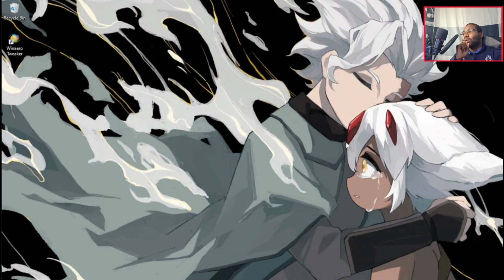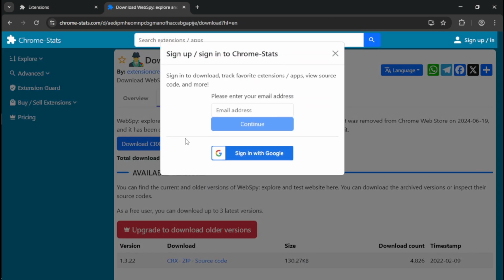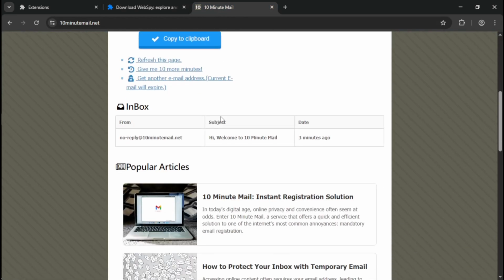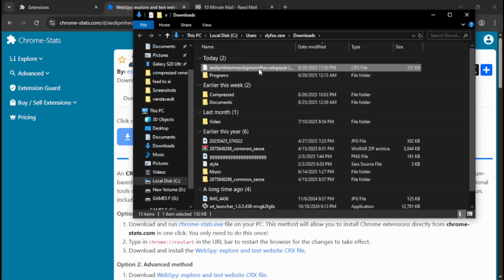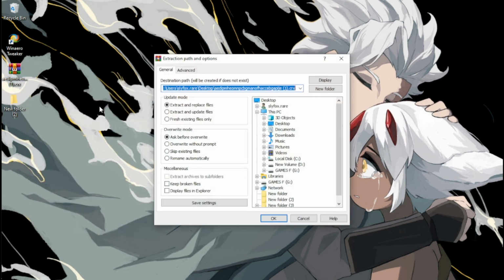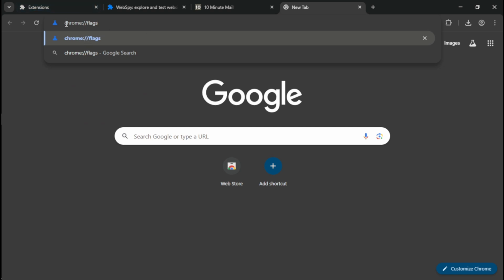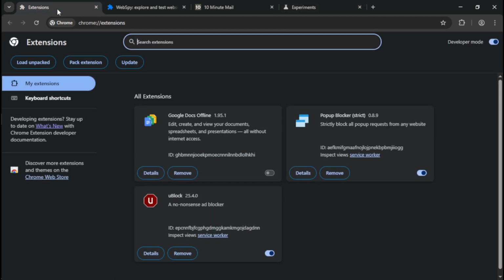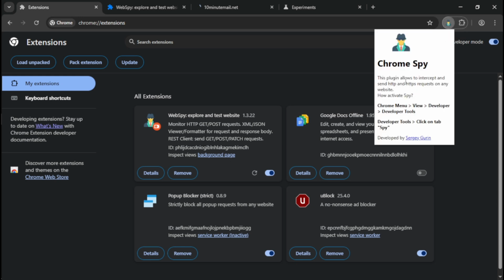How to Install CRX Files in Chrome (Even If Extension Was Removed!)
If an extension has been removed from the Chrome Web Store, you can still install it manually using Developer Mode. This tutorial shows you how to do exactly that — step by step.

🛠️ Step-by-Step Instructions

1. Download the Extension File
   - Find the .CRX file of the extension you want to install (e.g., Web Spy).
   - If you already have it, great. If not, you’ll need to source it from a trusted archive or backup.

2. Convert the CRX to a ZIP File
   - Rename the .crx file to .zip
     Example: webspy.crx → webspy.zip
   - Extract the contents of the ZIP file into a folder

3. Enable Developer Mode in Chrome
   - Open Chrome and go to chrome://extensions
   - Toggle Developer Mode in the top right corner

4. Enable Legacy Extension Support
   - In the Chrome address bar, type chrome://flags
   - Search for "Allow legacy extension"
   - Enable it and restart Chrome

5. Load the Extension Manually
   - Go back to chrome://extensions
   - Click “Load unpacked”
   - Select the folder where you extracted the extension files

6. Done!
   - The extension should now appear in your Chrome toolbar
   - You can use it just like before — even though it’s no longer listed in the store

⚠️ Important Notes
- Only install extensions from sources you trust — delisted extensions may be outdated or insecure
- This method is for personal use and testing; it won’t auto-update like store extensions
- If Chrome updates or disables the extension, you may need to repeat the process